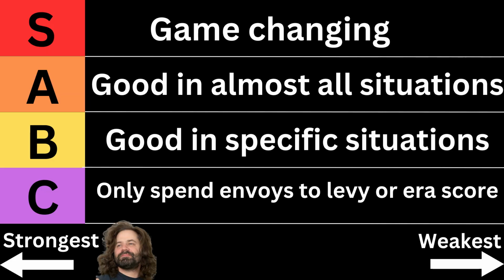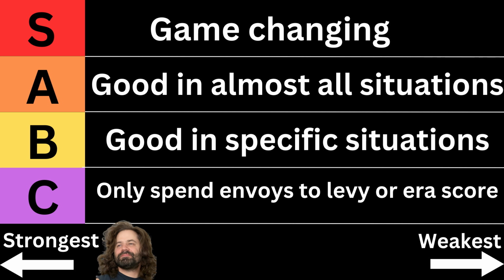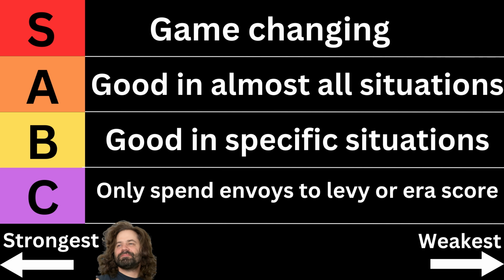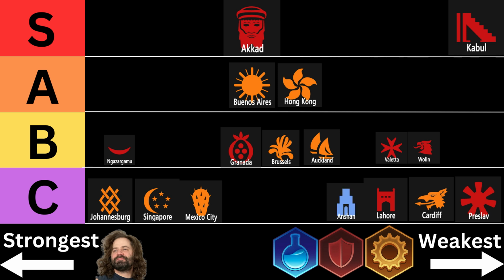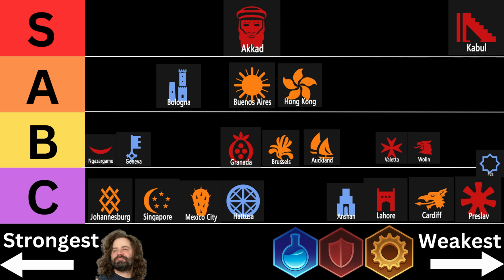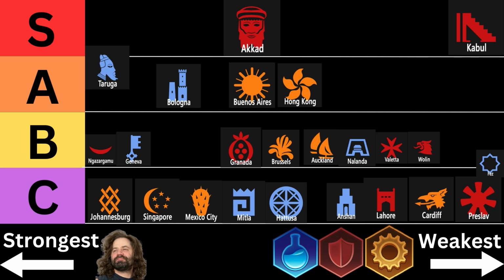Civ 6 City State Tier List (#3 science)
00:00 Intro
00:42 How I rank
02:24 Science city states
03:46 Anshan
04:50 Bologna
05:47 fez
08:41 Geneva
9:33 Hattusa
10:25 Mitla
11:49 Nalanda
13:16 Taruga